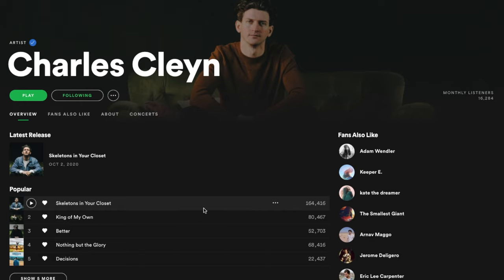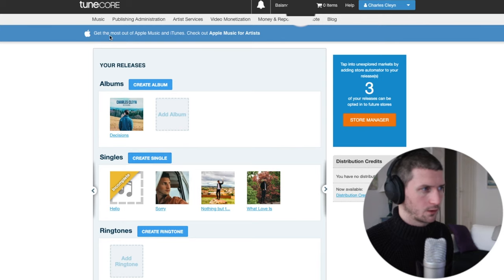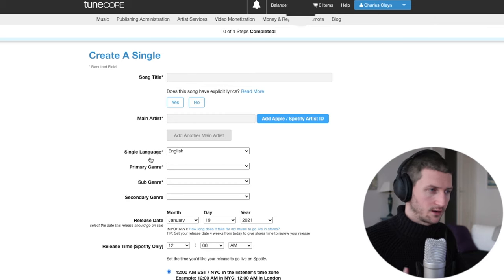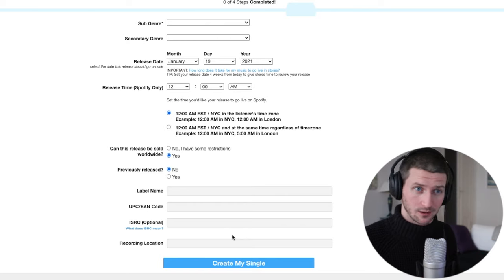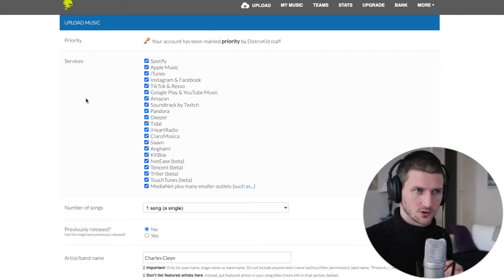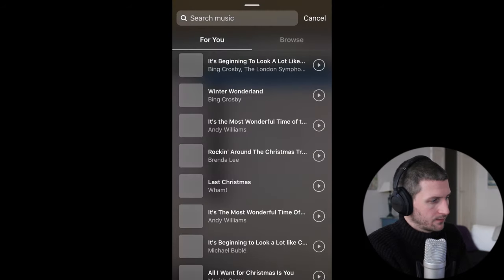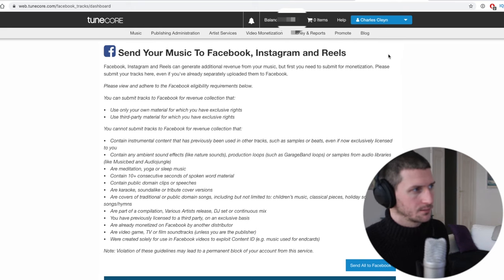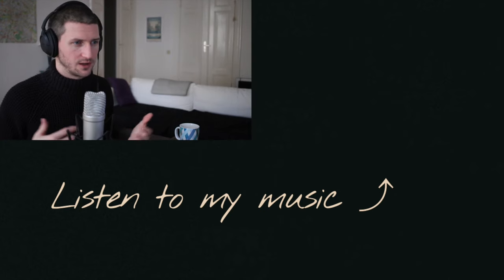How To Upload Music To Instagram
Release your own music?

Wondered how to upload music to instagram so you can share it with your fans or your friends? Are you trying to find your song on instagram stories but it's not there? I will show you exactly how you can upload your music to instagram so it will show up on facebook and instagram stories. It's definitely a good idea to get your music on insta in today's world because so many people are using these apps. Want more music marketing advice?